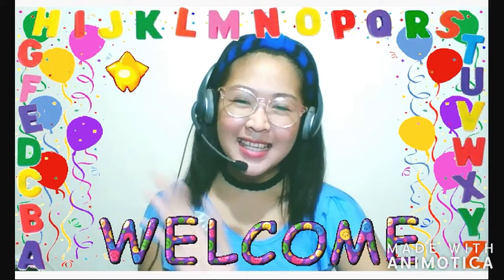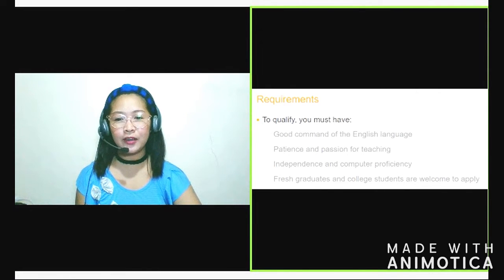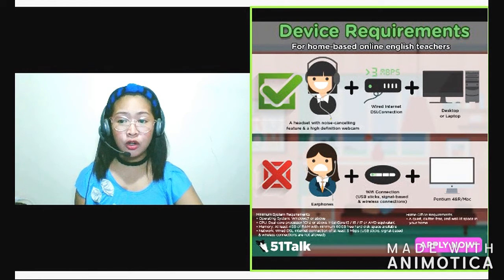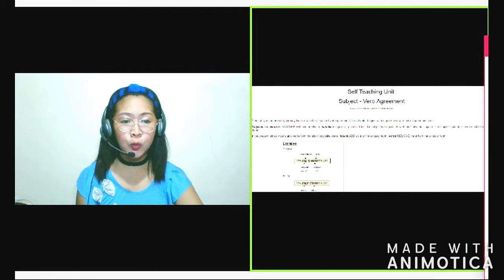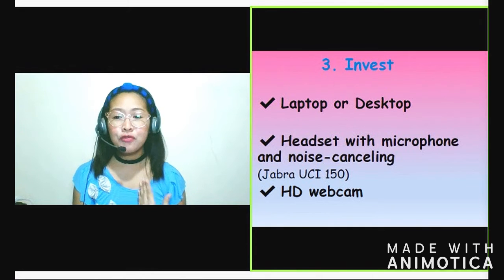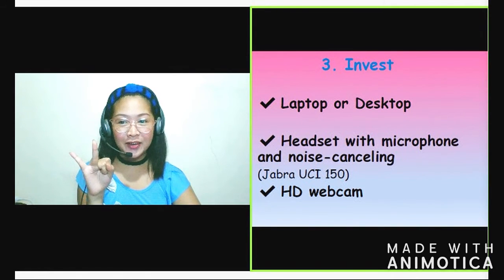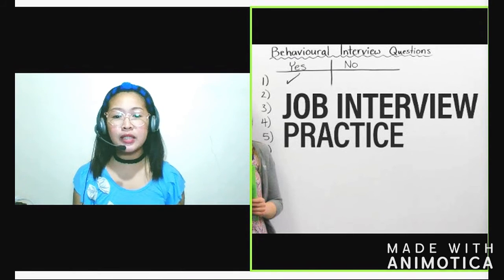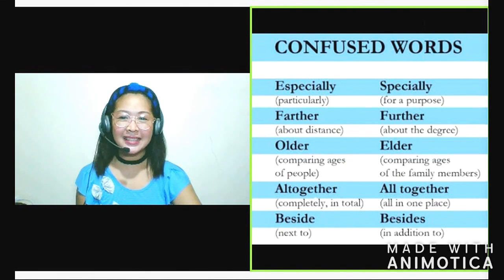How to be a homebased online English teacher?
Paano maging home-based online English teacher dito sa Pilipinas?
Home-based online jobs

1. Know the requirements
2. Practice
3. Invest
4. Practice / Prepare for the Job Interview

HIRING! Home-Based Online English Teacher for Kids.

Be part of our growing 51Talk Community.
Earnings are based on the number lessons you will conduct and your performance. Our top performing teachers earn as much as PHP 80,000 per month.

All 51Talk classes are conducted as live, online, one-on-one lessons. You’ll need a few things to be eligible:

***A laptop or desktop computer with a wired internet connection.
= Windows 7 or above
= At least 2GB of RAM (4 GB is recommended)
= At least 3 Mbps DSL/Cable/Fiber internet (This means that your router/modem should be physically connected to a wired line - phone line or cable or fiber optics)

Requirements:
= Good English Communication Skills
(High School graduate and College undergraduate are welcome to apply)
= Must be able to open 65 peak slots
(each slot is for 25-minutes) every 15-day cut-off during the peak hours (Mon-Fri 7pm-11pm and Sat-Sun 9am-11pm)
(We have students from 6am - 12am)

Hiring Process:
1. Interview (over the phone)
2. Technical Check (less than 15 minutes)
3. Orientation (2 hours)
4. Training ( 1 Day 6 - 7 hours)
5. Demo (10 - 25 minutes)